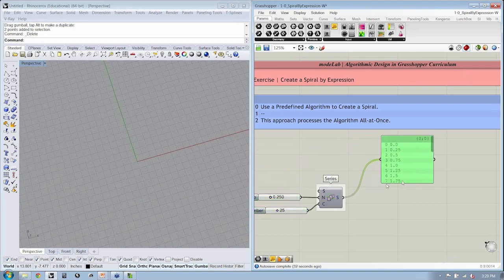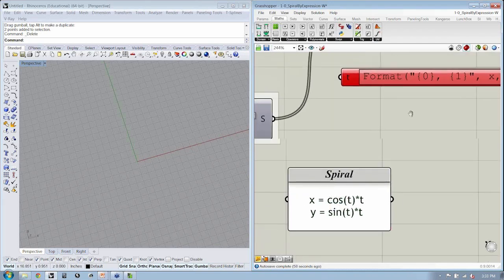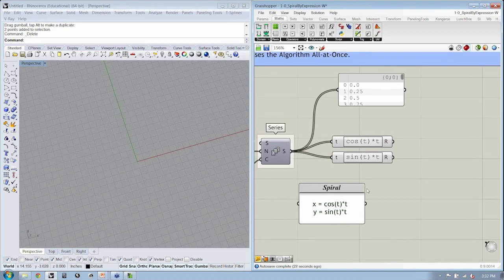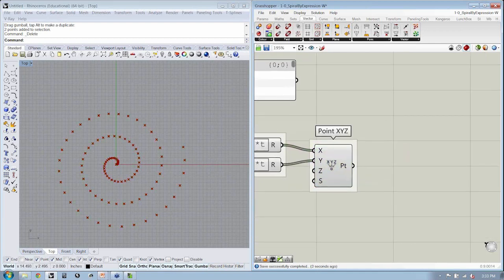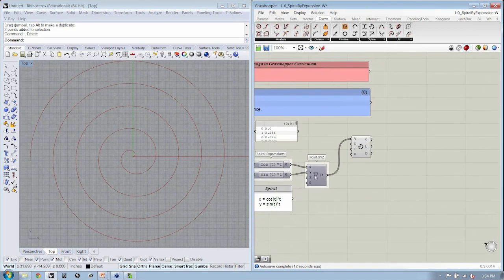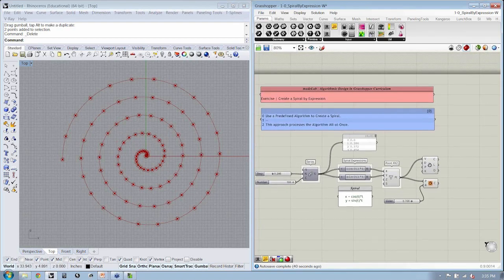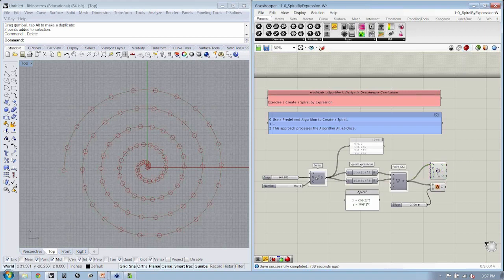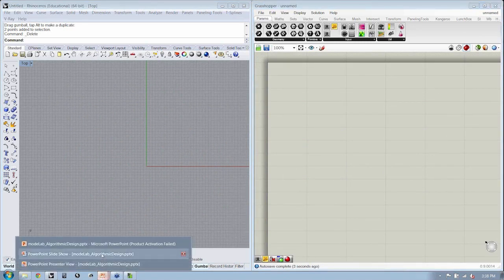Algorithmic Design 03 | Using Pre-Defined Algorithms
Algorithms are an integral part of working with Grasshopper, but how you approach their use will dramatically alter your creative process. This course will focus on creating algorithms using lists and transformations in Grasshopper, iteratively developing geometries inspired by nature. Through a series of short presentations and “live” case studies, learn strategies to discover forms that are defined by simple rules and incremental creation.